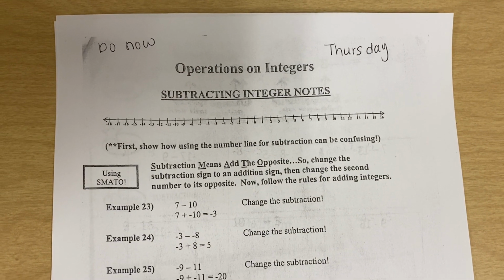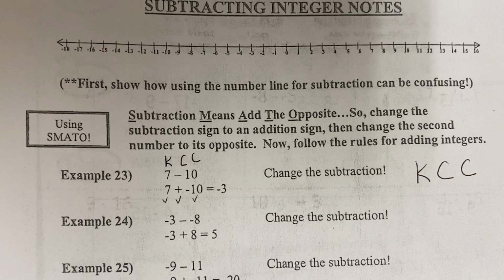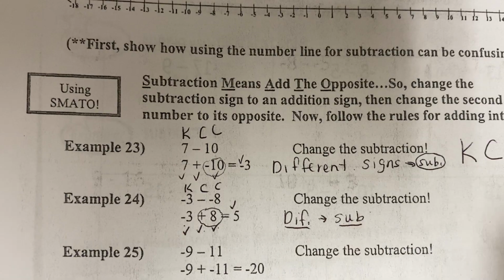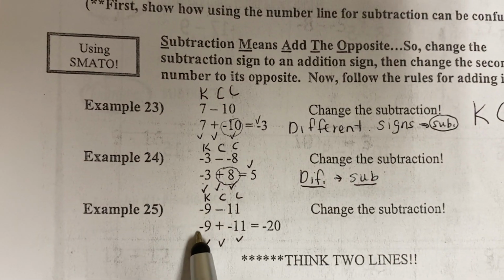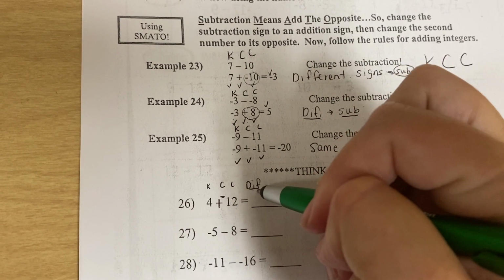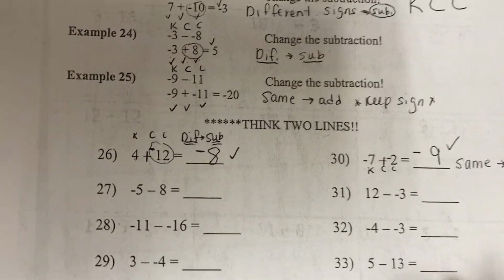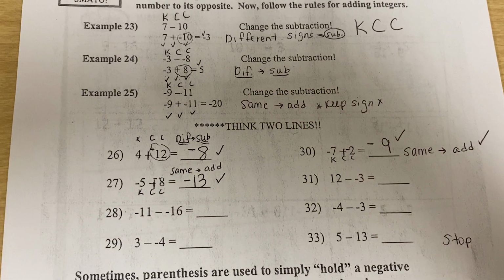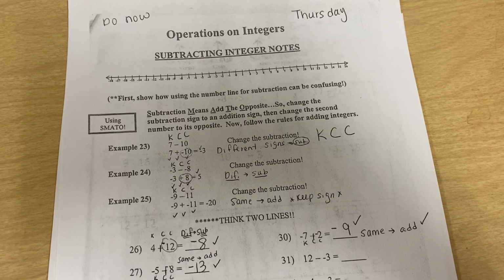10/8 Do Now Thursday 7th